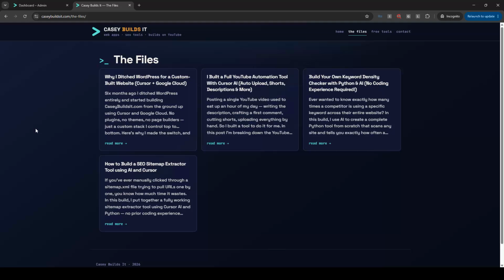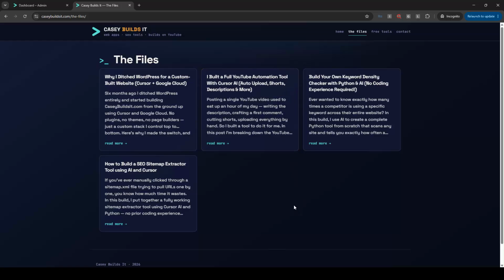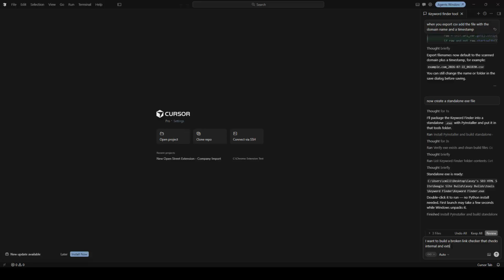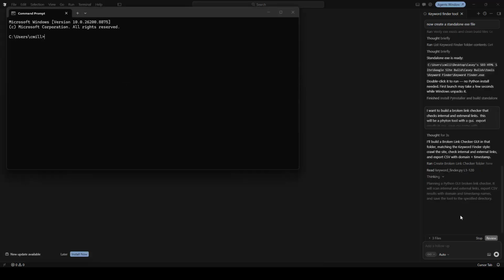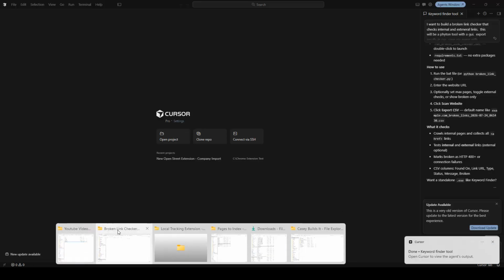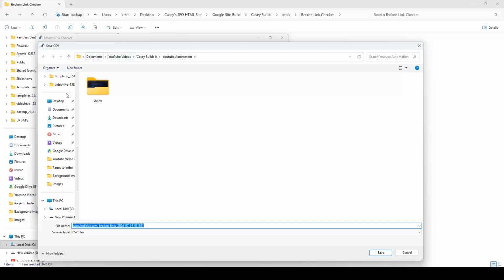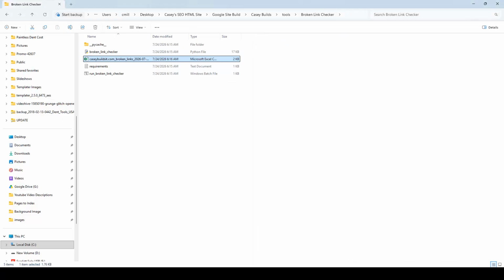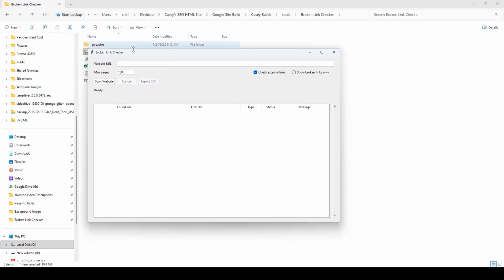Build a Free Broken Link Checker in Minutes Using Cursor AI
Ever wondered how to build your own SEO tools without paying for expensive software like Screaming Frog? In this video, Casey Builds It walks you through creating a fully functional broken link checker using Cursor AI, and it only takes about 10 minutes from start to finish.

This is the next tool in an ongoing series where we're building out a complete free SEO toolkit from scratch. We've already covered a sitemap extractor and a keyword density tracker, and today we're adding a broken link checker to the mix that scans both internal and external links on any website. The best part? Once you stack enough of these tools together, you basically have a free alternative to paid SEO crawlers like Screaming Frog, with zero subscription fees.

In this walkthrough, you'll see exactly how to prompt Cursor to build a Python tool complete with a GUI, how to export your results into a clean CSV file that's automatically named with the domain and timestamp, and how to run a live scan on a real website to catch broken links. We also cover how to convert your Python script into a standalone EXE application so you (or anyone you share it with) can run the tool without ever installing Python on their computer.

Whether you're an SEO professional, a freelancer managing multiple client sites, a developer curious about AI-assisted coding, or just someone who wants to save money on SEO software, this video shows you how simple it can be to build practical tools using AI. We also talk through ideas for leveling this tool up further, like scheduling automated scans, running checks across multiple client sites using a JSON config, and building out your own custom SEO tool stack over time.

This tool, along with the other free tools built in this series, will be available for download on the website in the free tools section, no coding or Python installation required.

0:00 Intro
0:37 Out and then, basically
0:41 Then you would have a
1:04 Open up a new
1:09 Tell it where
1:30 Open that up
1:37 Type in this tool
3:20 What to download
3:28 Copy and paste
3:35 Install and it should
3:42 Convert to EXE
3:57 Run on your computer
4:53 It will take a while
5:09 Go ahead and just
5:57 Go back and go
6:09 Go back to cursor
8:00 Set up a new company
8:03 Run and just run
8:11 Check it occasionally
8:23 You can always find
8:29 Free tool section